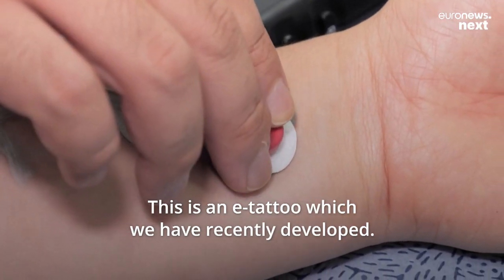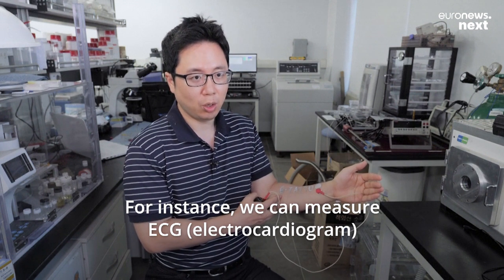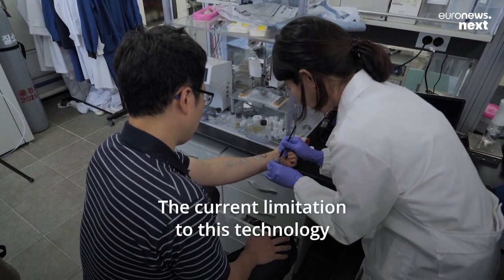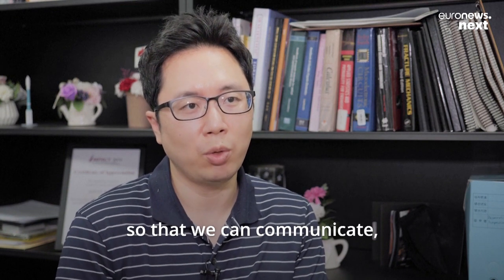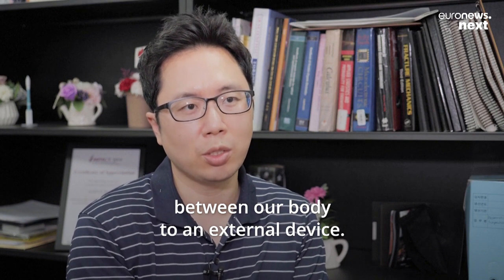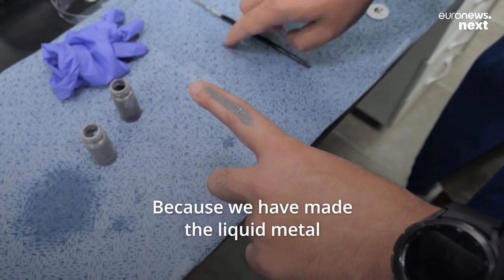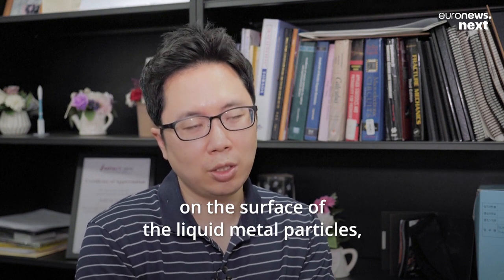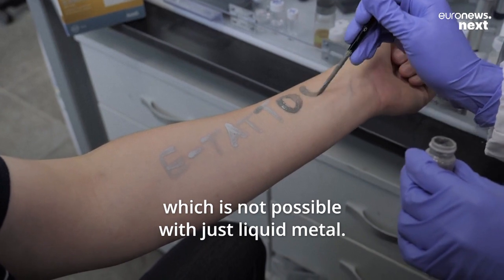South Korean scientists have developed new 'e-tattoos' that can monitor health conditions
Its developers say the tech is still in its early stages, but one day it can offer a non-intrusive and personalised way to monitor health conditions.